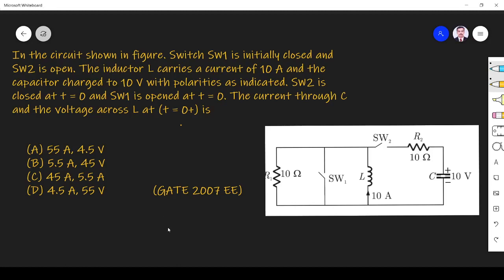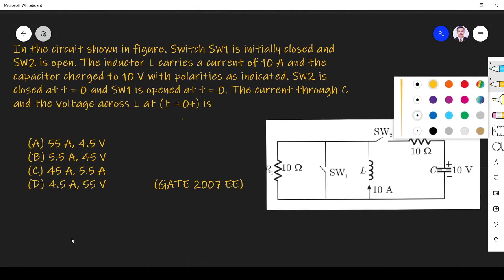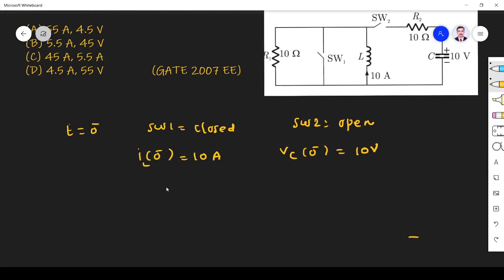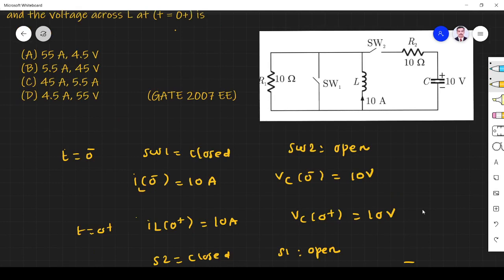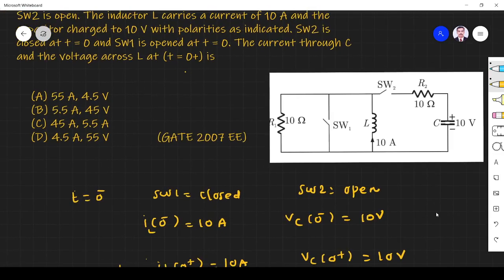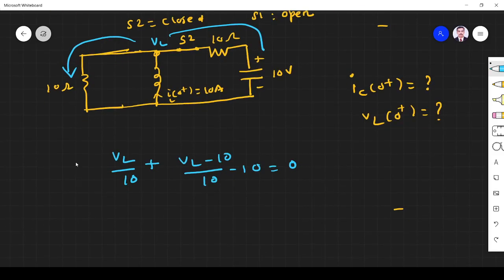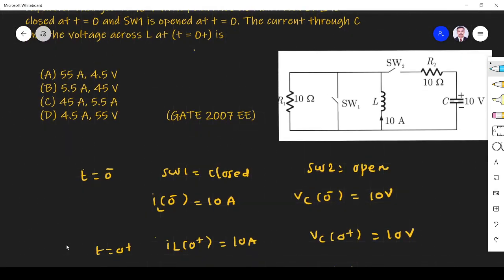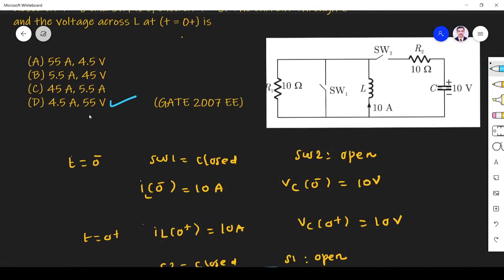Network Theory GATE 2007 EE Solutions |#12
Transient analysis and steady state analysis related GATE Exam problem is solved in this video. Here GATE2006 EE question is solved